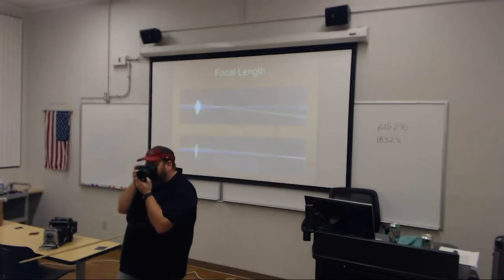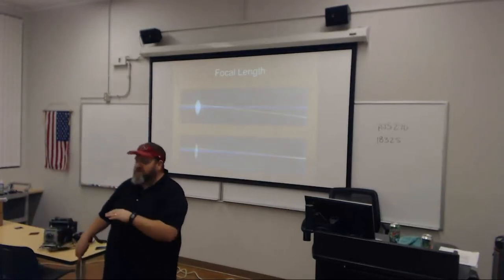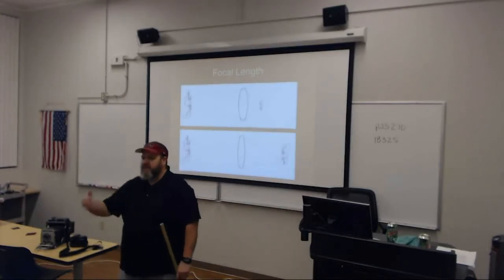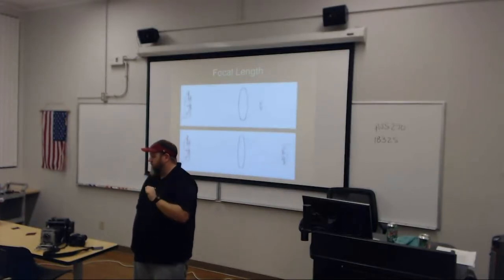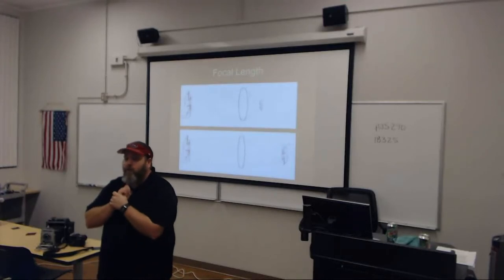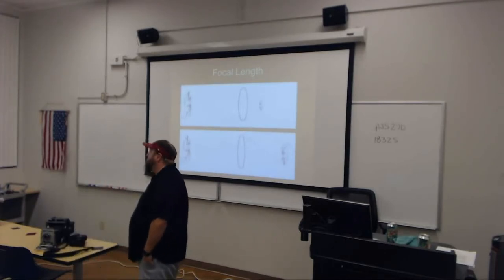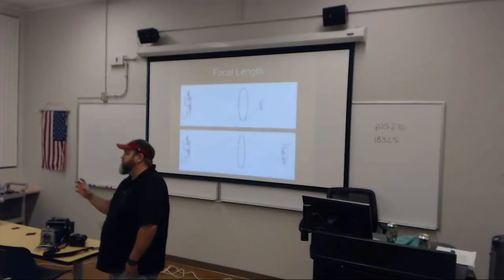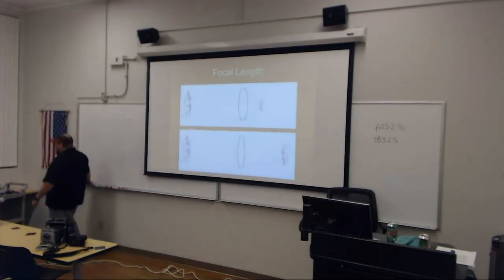The Camera Lens Part Three Lecture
This video talks about the difference between long, short, normal, and zoom lenses.
This video is for students enrolled in the AJS 214 and AJS 241 Police Photography courses in the Forensic Technology program at Phoenix College.